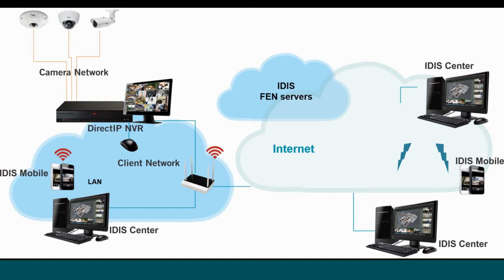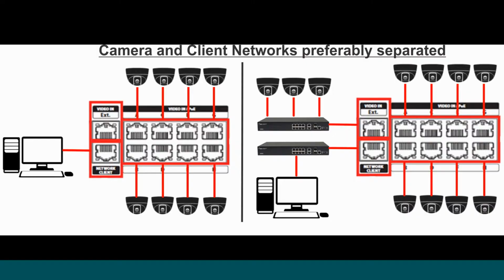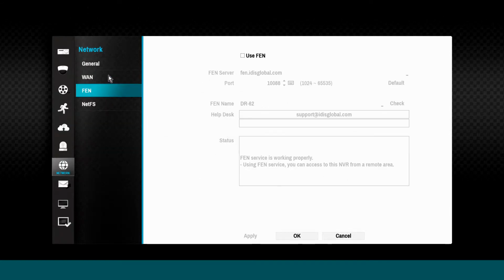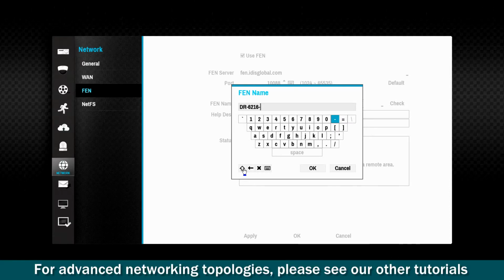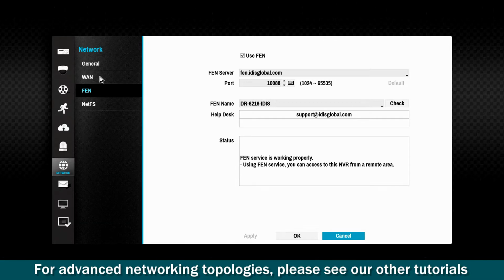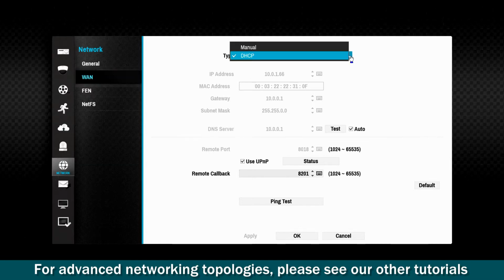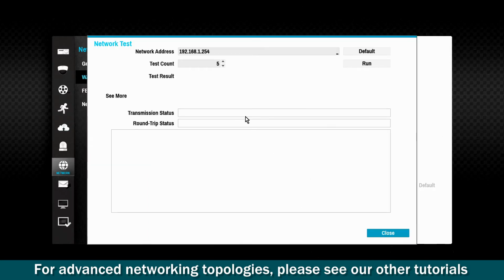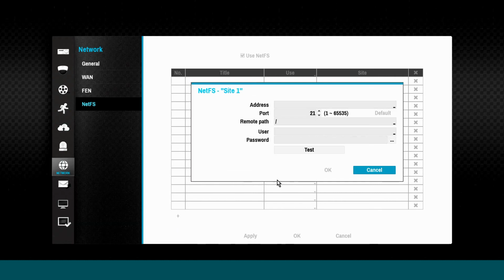Ep5 IDIS DirectIP Network Tab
a Brief overview of the IDIS DirectIP NVR Network Tab configuration.